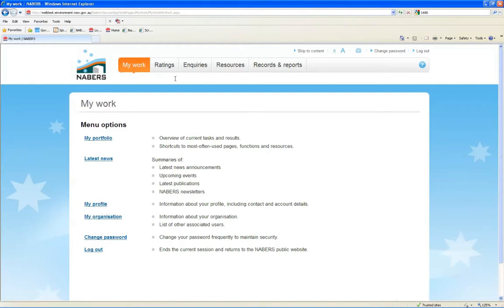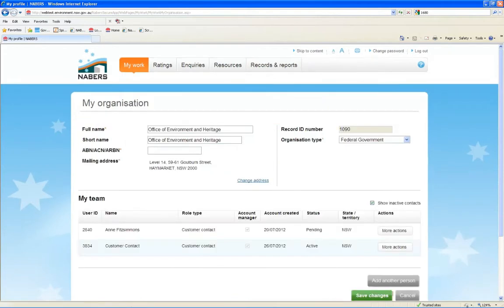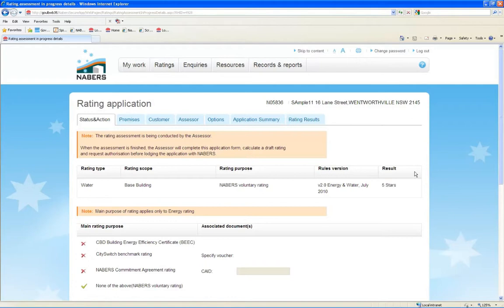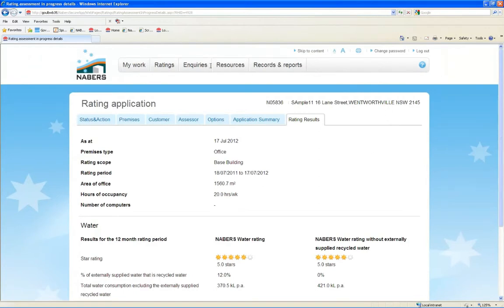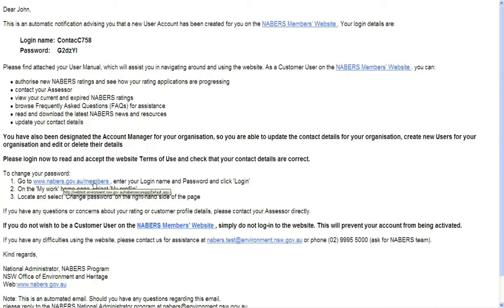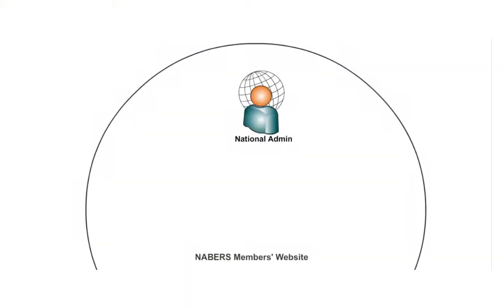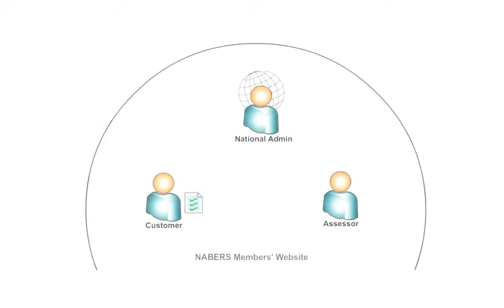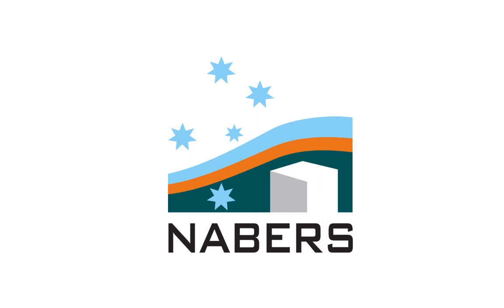Lodging a rating - (Customers)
This video provides an overview of the steps involved in lodging a rating, from a customer's perspective.